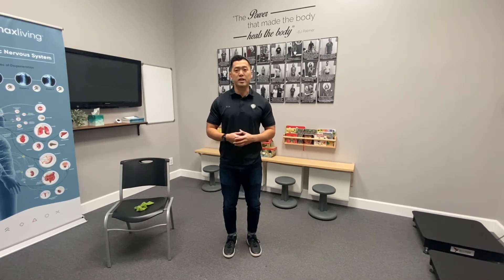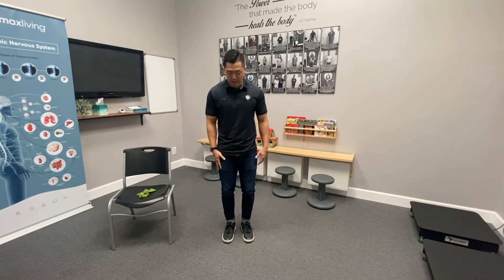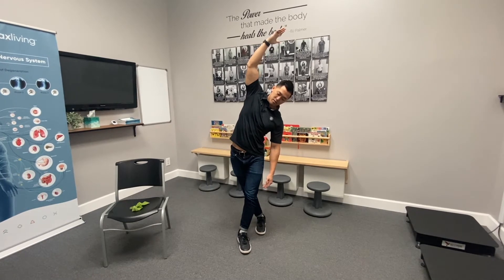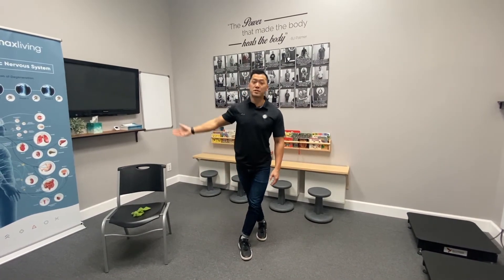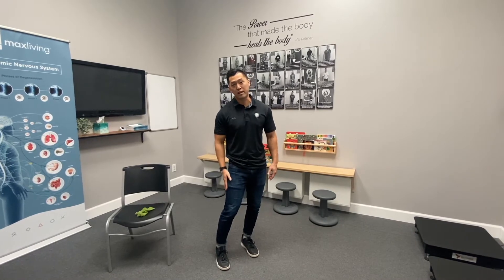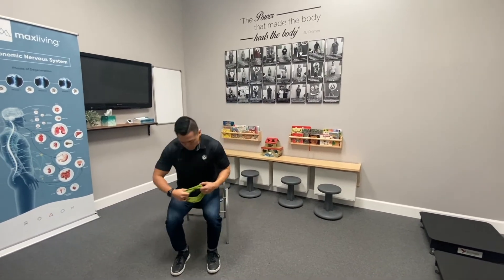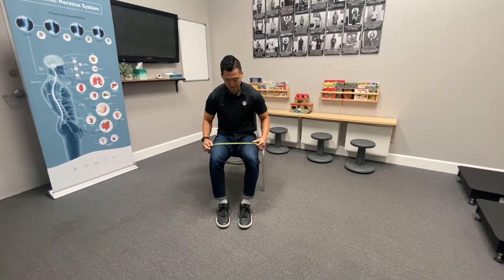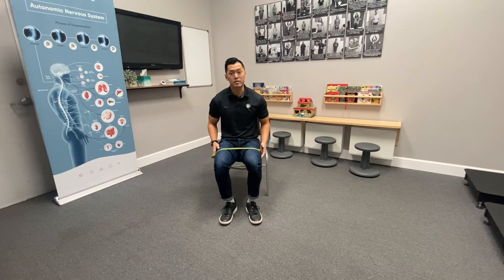1% Better Tips: Are you a runner or cyclist and are experiencing pain outside of your knee?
Dr. Joe shares a few stretches to help relieve the pain from these types of exercises, causing Lliotibial band syndrome (AKA IT Band Syndrome).